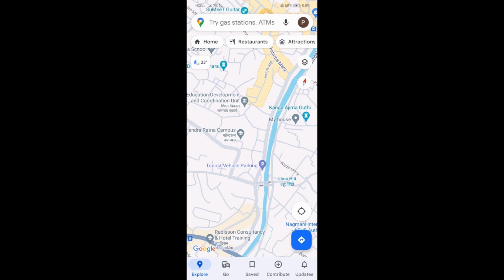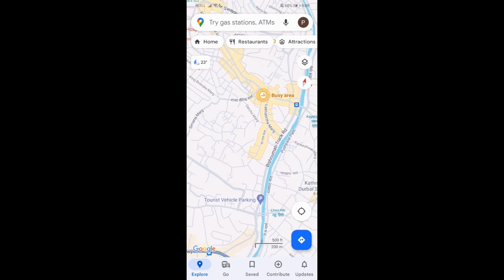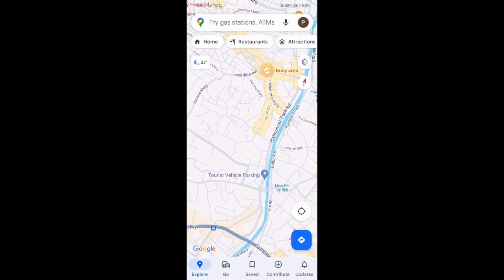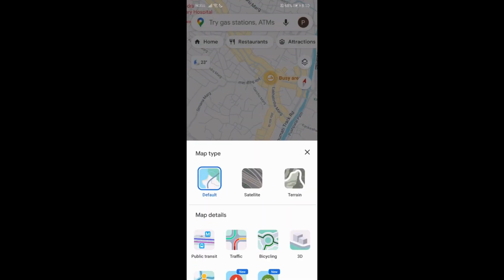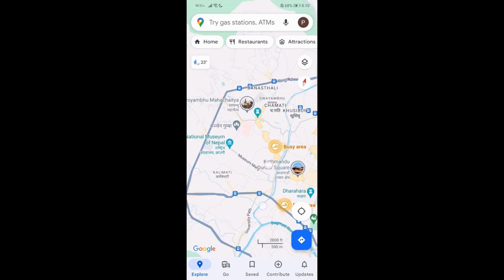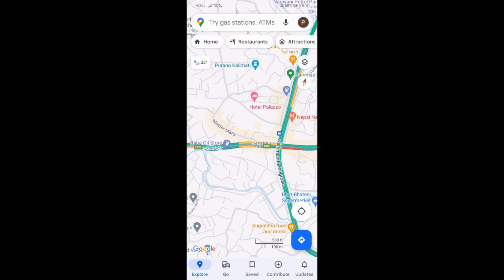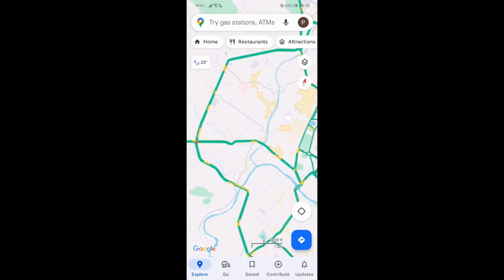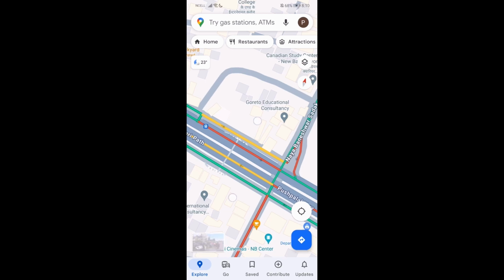How to Measure Crowd Traffic on Google Maps 2024 | Google Maps Tutorial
Plan your visits smarter by measuring crowd traffic with Google Maps! This tutorial teaches you how to use Google Maps to gauge the busyness of your destination before you even set out. Whether it's for avoiding crowds at your favorite restaurant or choosing the best time to visit a public park, this guide will help you navigate your social life more efficiently. Watch now to become a master at predicting crowd levels with Google Maps!